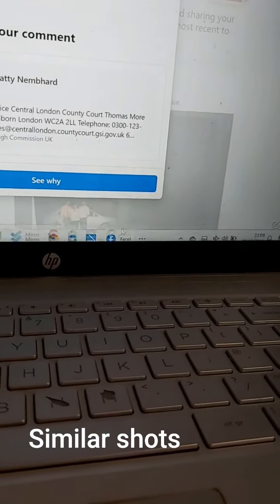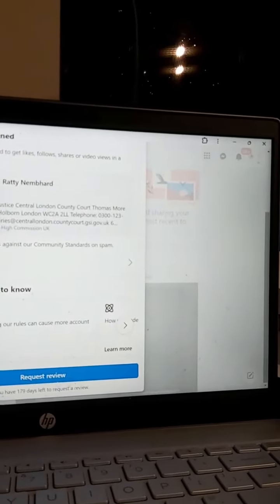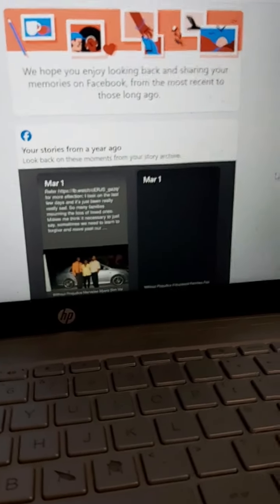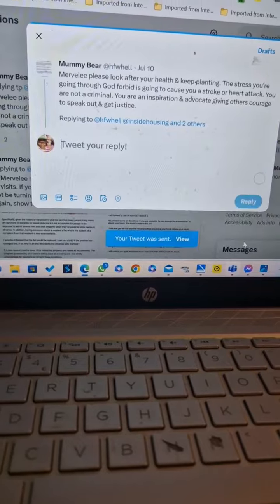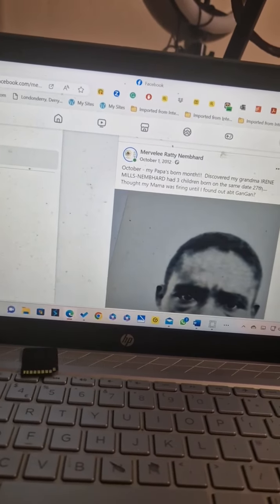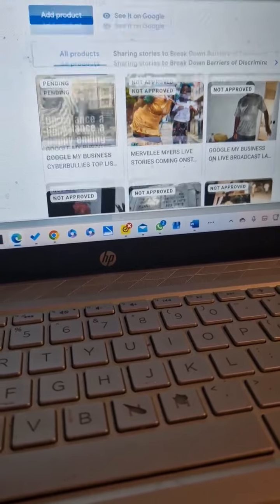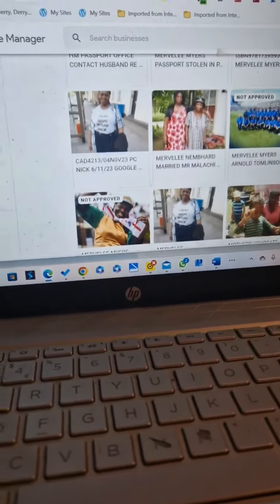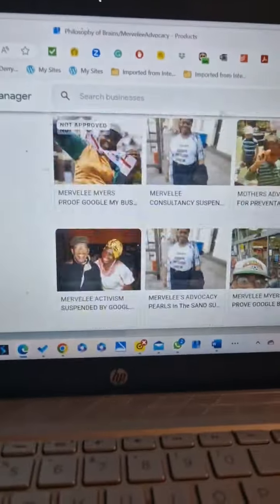merveleemyers MAPS roguesgallery of A-Z of Abusers including richardharty MIC Paedophile RINGS